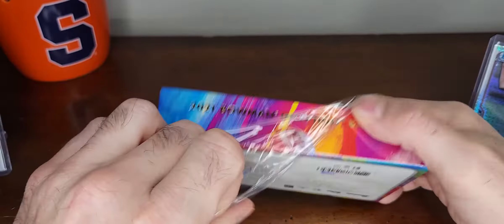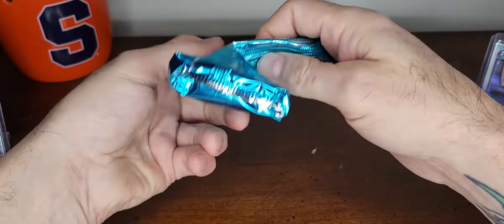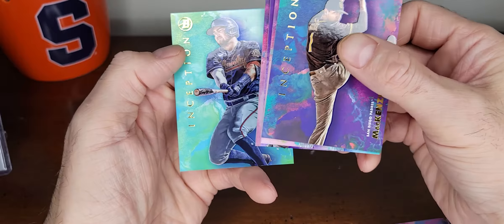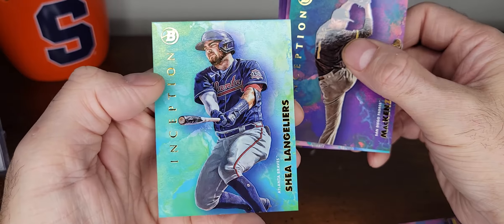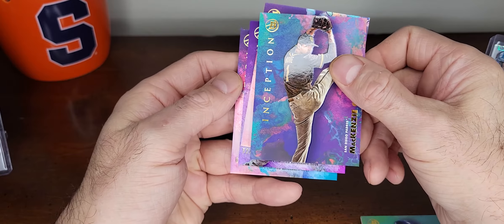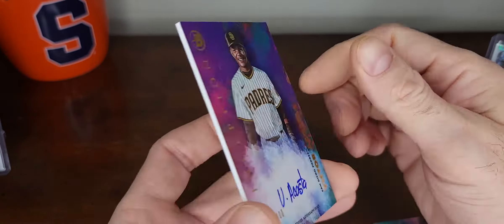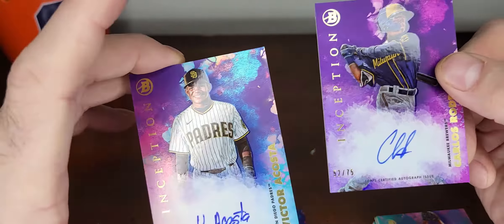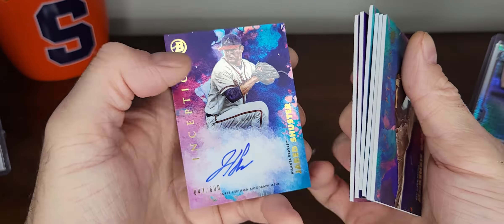2021 Bowman Inception 2+1= 3 Autos